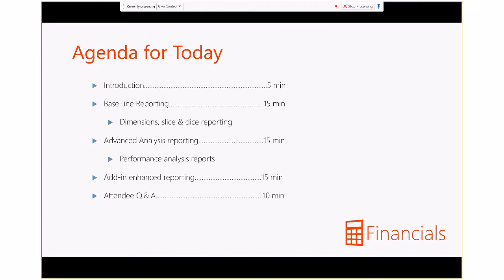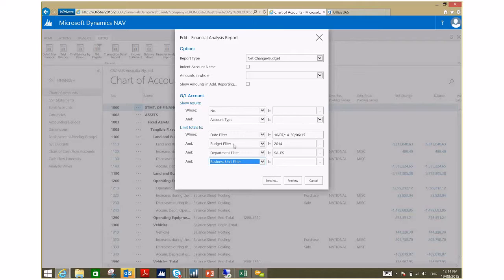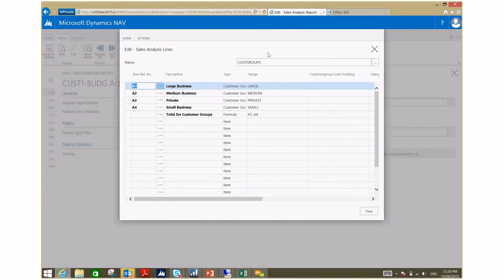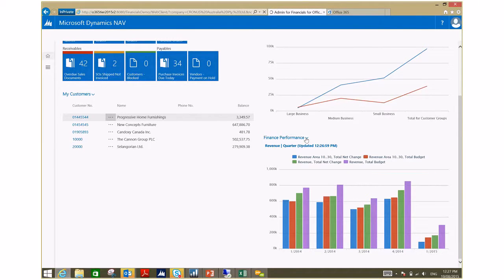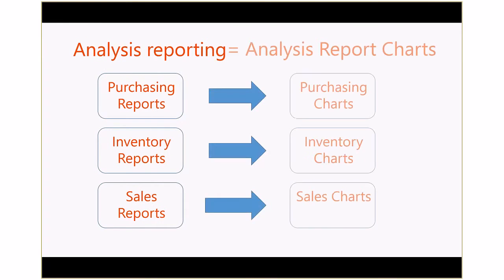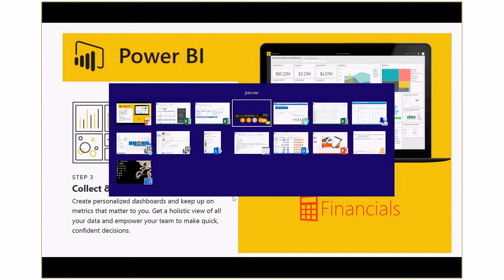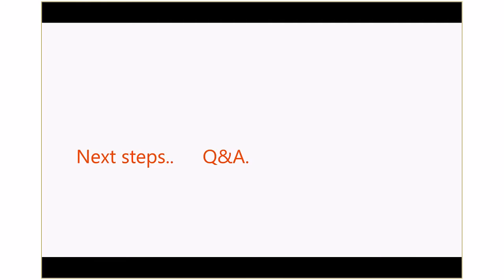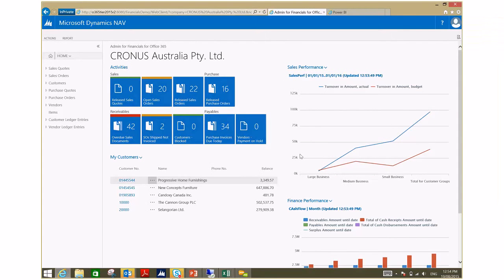Lunch n Learn - Financial Reporting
Extensive reporting capabilities are available in each Edition of Financials for Office 365.  You can analyse your business' performance in detail with a few clicks and deliver robust reports to your stakeholders.  Financials offers baseline reports with dimensional breakdowns along with rich visual representations utilising Jet Express and Microsoft Power BI.